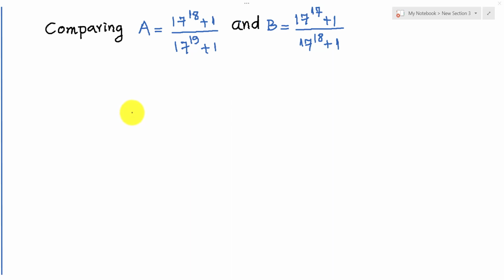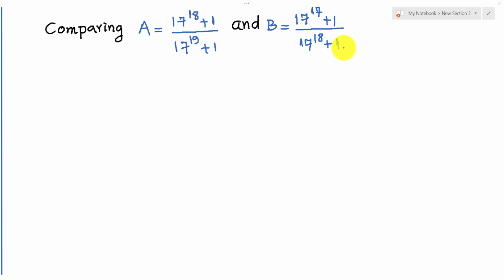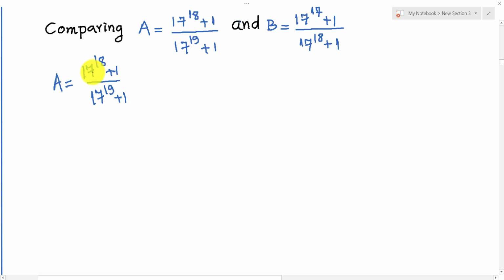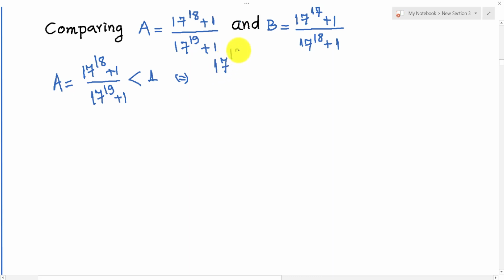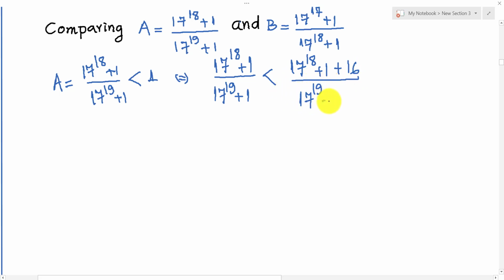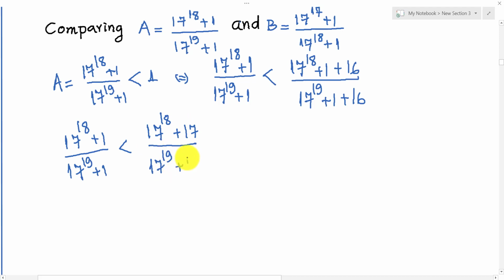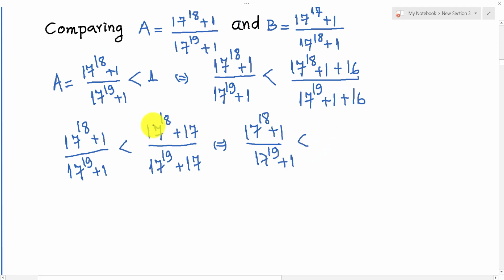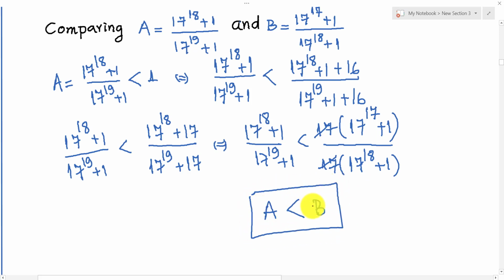Calculator NOT ALLOWED? The Math Olympiad Training Secret You NEED to Know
Learn how to comparing expression (17^(18)+1)/(17^(19)+1) and (17^(17)+1)/(17^(18)

If you are new to my channel, please go ahead and hit that subscribe button and also tap on the bell notification so that you will notified whenever I upload a new video and also like, comment and share

math olympics
olympiad exam
math olympiada
British Math Olympiad
blackpenredpen
olympics math
olympics mathematics
Number Theory
mathcounts
math at work
exponential equation
Olympiad Mathematics
Competitive Exams
Competitive Exams
imo
Common difference
Arithmetic Series
Arithmetic Sequence
Arithmetic Progression
Arithmetic Sequences
Arithmetic Progressions

mathematics freshman course unit 1
sat math
comparing yourself to others
 algebra 2